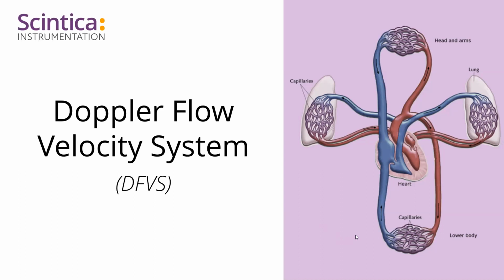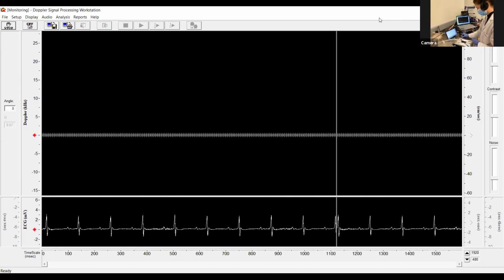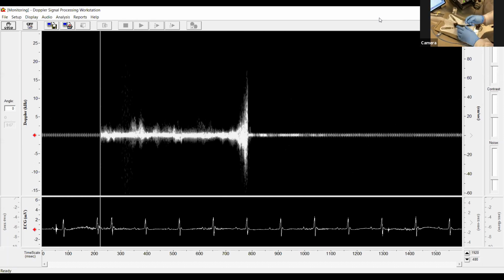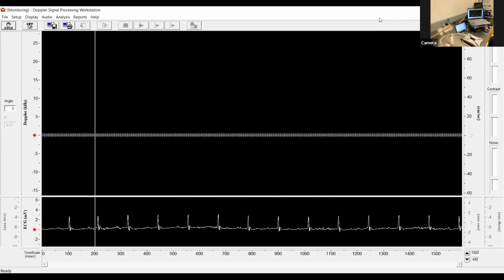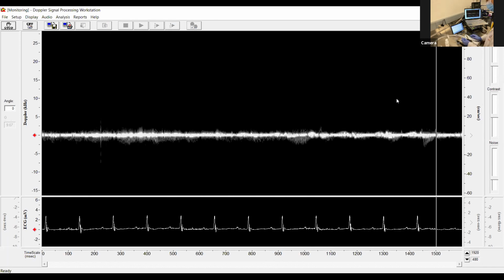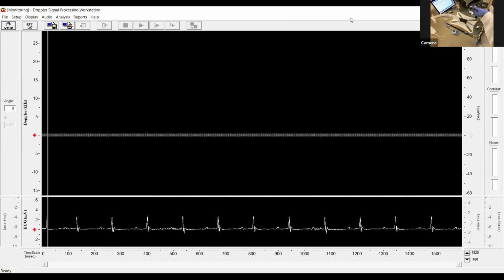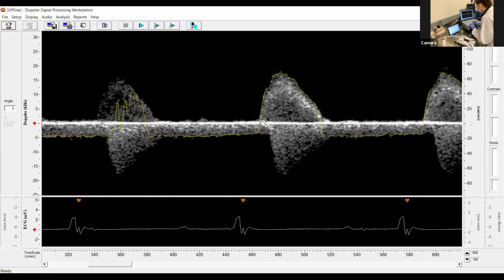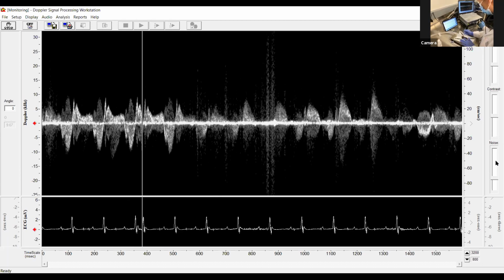(April 14, 2021) LIVE Online Demonstration: Doppler Flow Velocity System (DFVS)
View our hands-on demonstration of the Doppler Flow Velocity System, a non-invasive, real-time pulsed Doppler measurement device for studying cardiovascular function in a variety of small animal models, such as mice and rats.

During this live demonstration we demonstrated and explained:
- Measurement for Cardiac systolic and diastolic function.
- Serial measurements in response to interventions
- Severity of transverse aortic constriction (TAC)
- Coronary flow distribution
- Hyperemic velocity responses
- Pulse Wave Velocity from two aortic locations simultaneously

Hosted by Sydney Mensen, MSc & Tonya Coulthard, MSc

Sydney Mensen, MSc
Sydney holds a Master of Management of Applied Sciences, specializing in Biological Sciences, and a double major in Biology and Medical Sciences—both from the University of Western Ontario. She has completed several courses and laboratory work involving anatomy and physiology of mammals. Her professional career has involved the application of her detailed understanding of mammalian physiology to obtain and analyze scientific data using a variety of technologies, including ultrasound, MRI, and surgical equipment. Her current role at Scintica is to work with scientists to understand their needs and provide technologies that will help to achieve their research goals.

Tonya Coulthard, MSc
Tonya Coulthard holds an MSc from the University of British Columbia in Experimental Medicine. Throughout her academic training she focused on a variety of diseases ranging from prion to chronic obstructive pulmonary diseases. In her professional career she has worked with several imaging and medical device companies; in these roles she has interacted with researchers around the world covering a very diverse range of research applications. In her present role at Scintica Instrumentation Tonya manages our Imaging Division; in this role she works in supporting our customers in understanding the products offered and how these instruments help to meet their research needs.